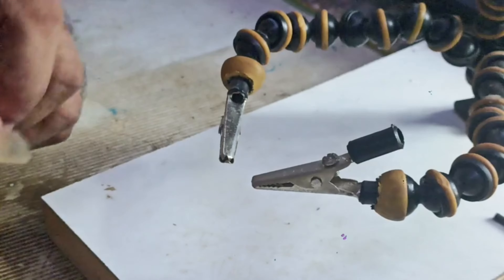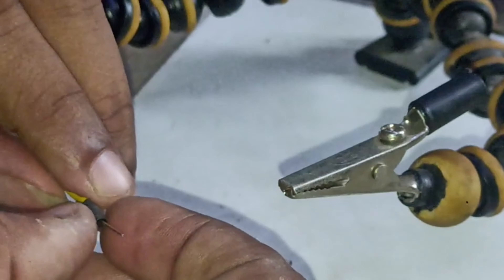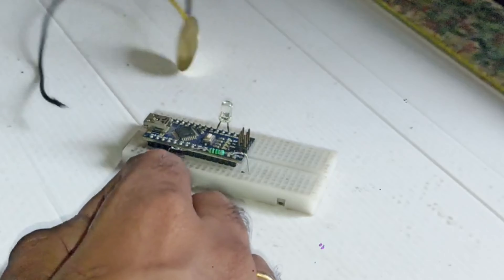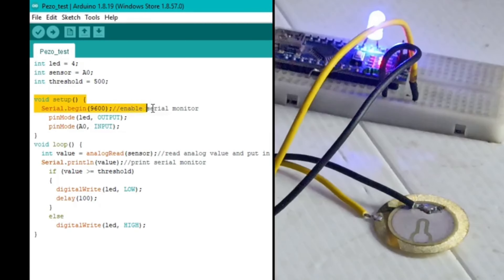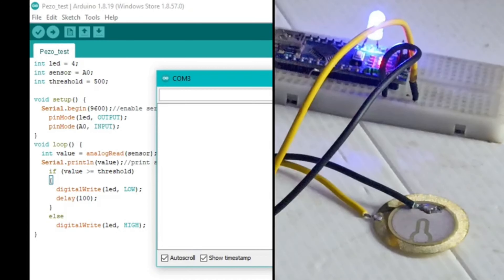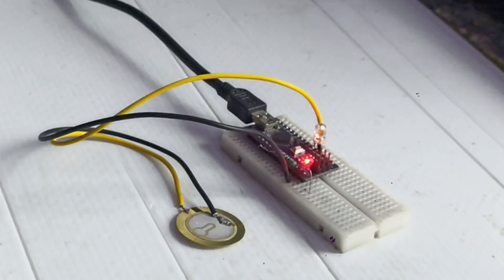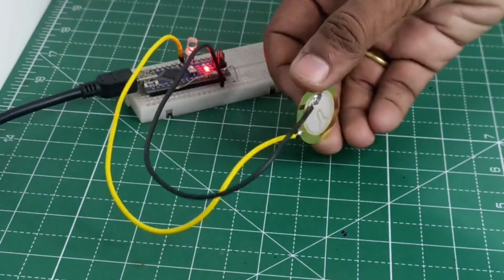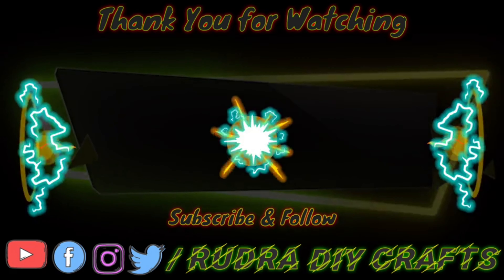Getting Started with the Piezoelectric Disc || Input and Output Operations || Rudra DIY Crafts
Hello everyone welcome to a fresh new video of RDC.This is something new. Here we are working on a Piezo Electric device.